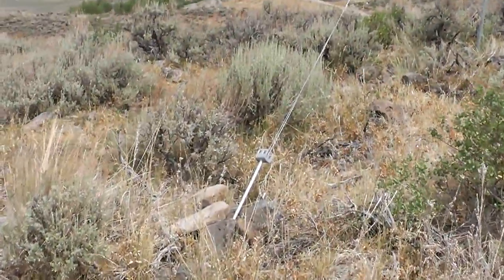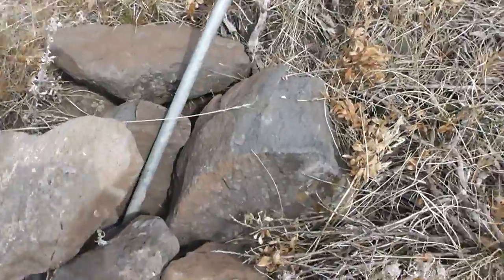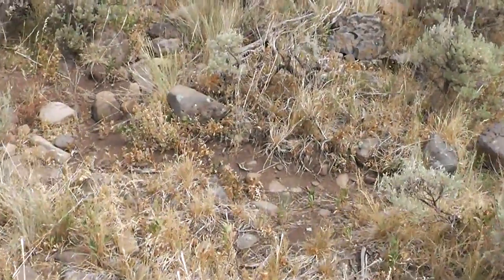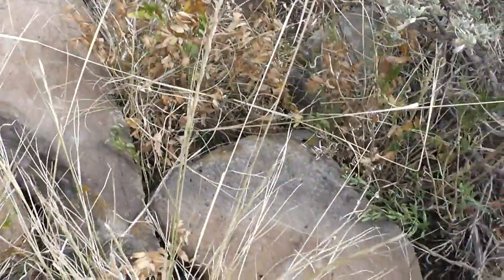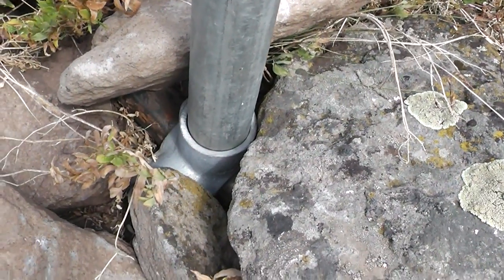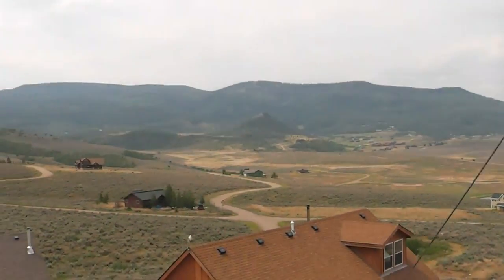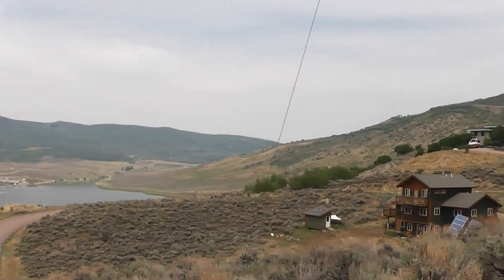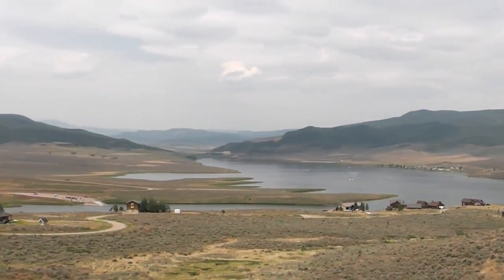Wind Power for Homes: Wind Installation Video.mp4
Check out our entire series on off grid living, off grid solar and wind power systems, and living off the grid.